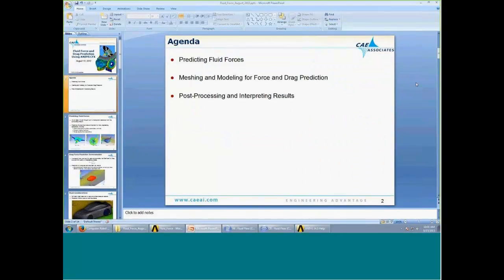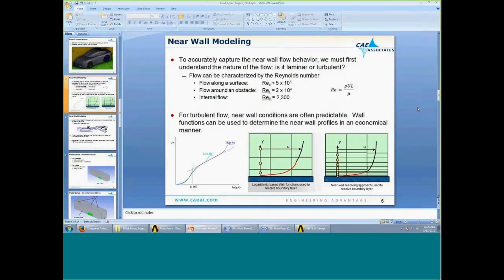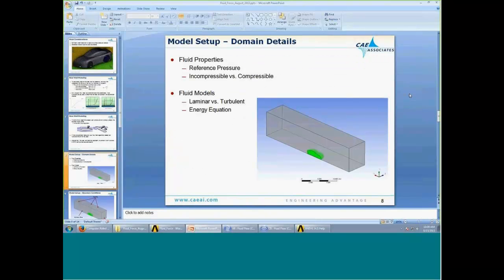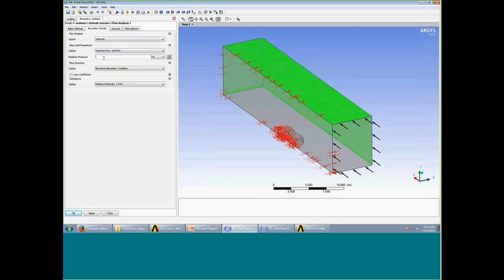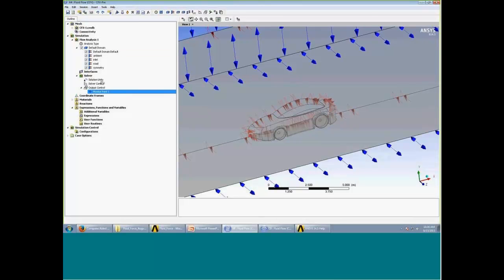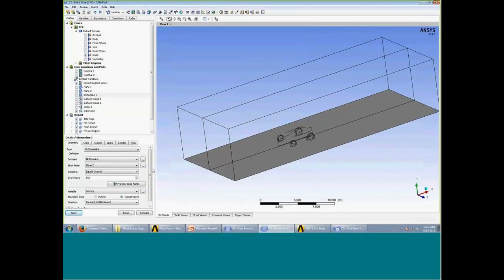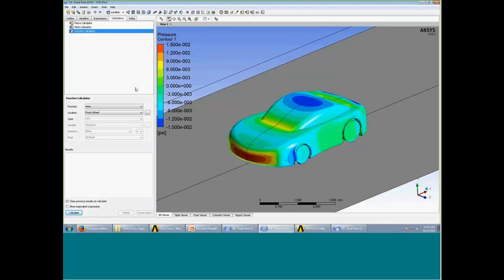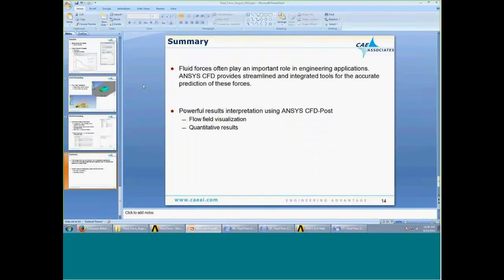Predicting Fluid Force & Drag with ANSYS CFD | CAE Associates | e-Learning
CAE Associates demonstrates key analysis details for predicting fluid forces with ANSYS CFD software. More